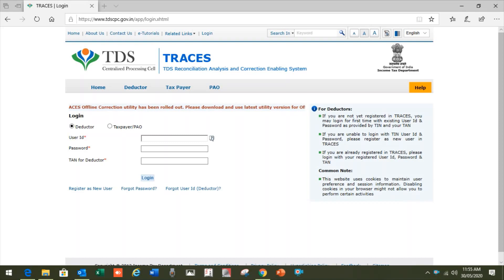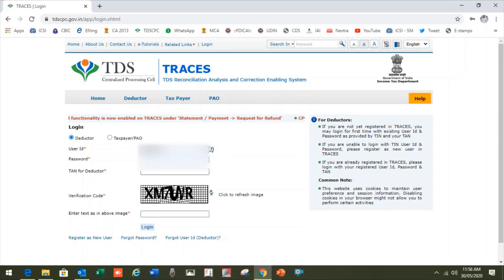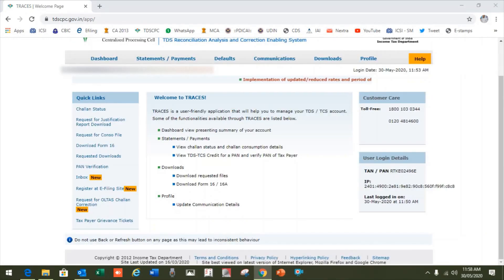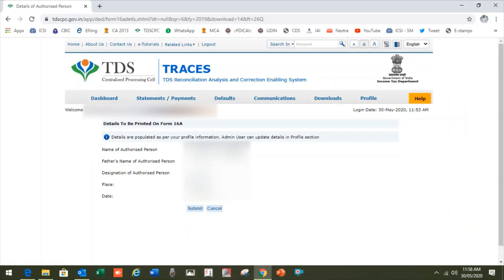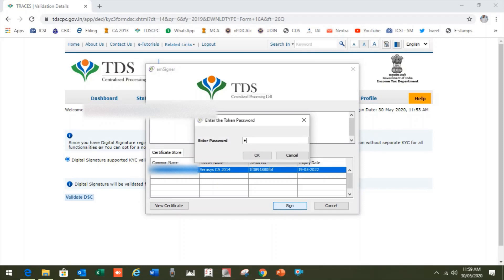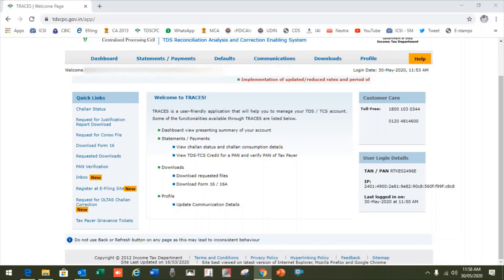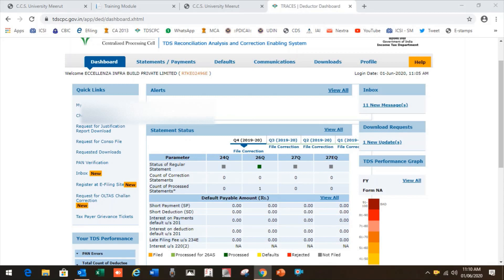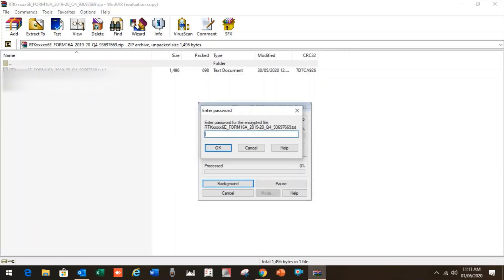TDS Certificate Download process through DSC.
this video is about how to apply , download and generate TDS certificate as well as how to resolve the issue of E-signer for Digital Signature